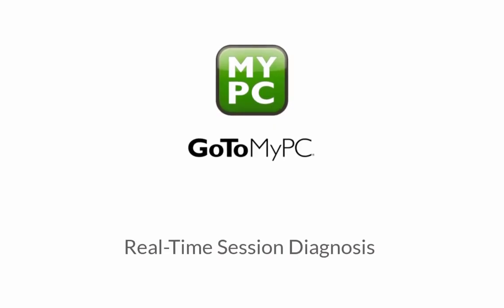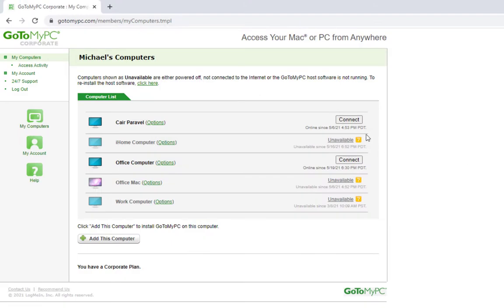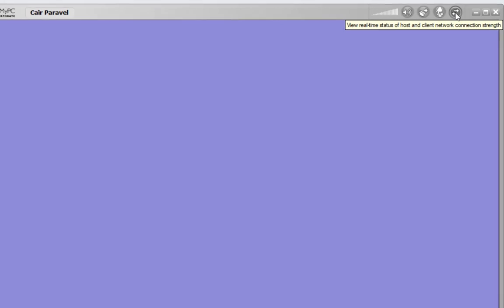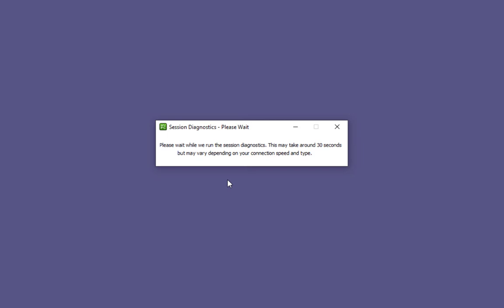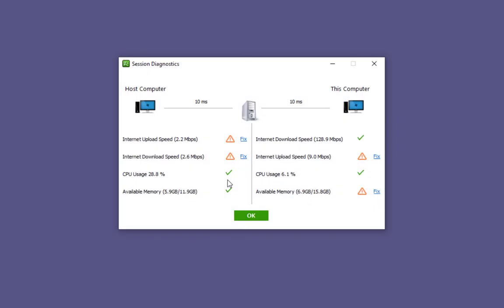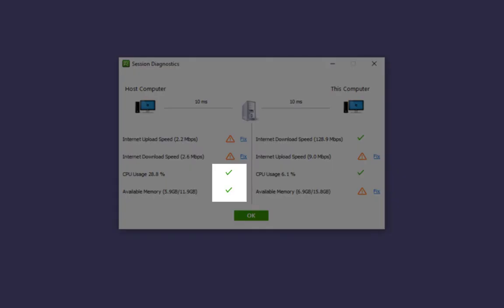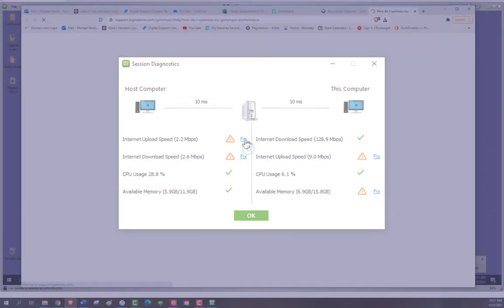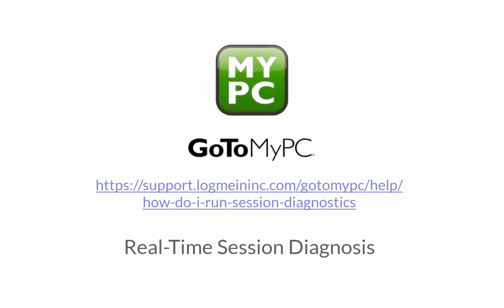GoToMyPC - Session Diagnostics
Learn how to view GoToMyPC session diagnostics and how to fix the most common issues.